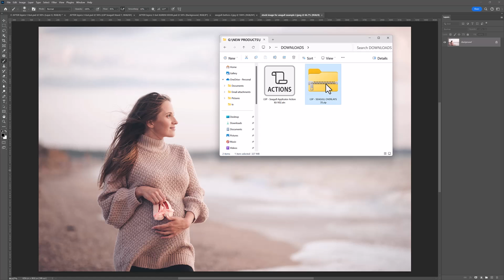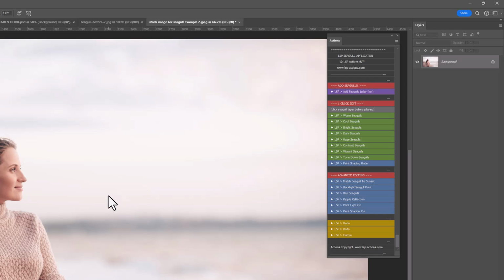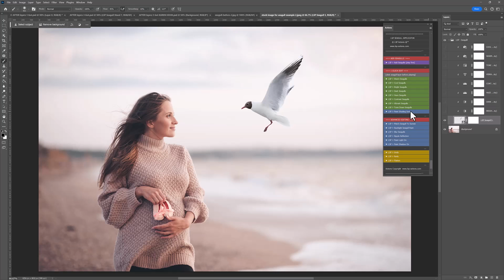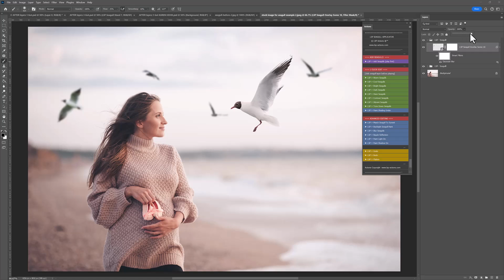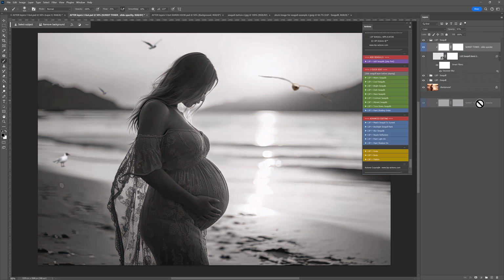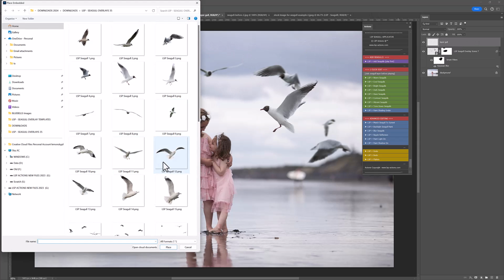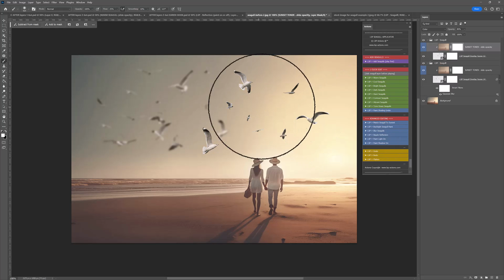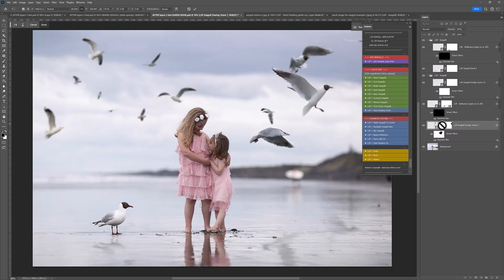How to add a seagull overlay to your image with Photoshop - LSP Actions Seagull Overlay tutorials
Adding beautiful high-resolution seagulls to your outdoor and beach photography has never been simpler. Here's how to use the LSP Seagull Overlay pack to drag and drop real flying seagulls over your images. You can also add water reflections and shading to blend the bird with your photo in Photoshop.